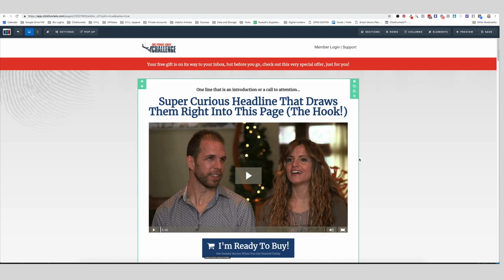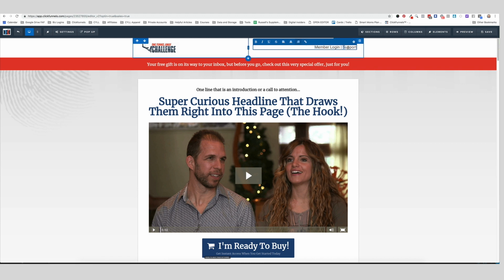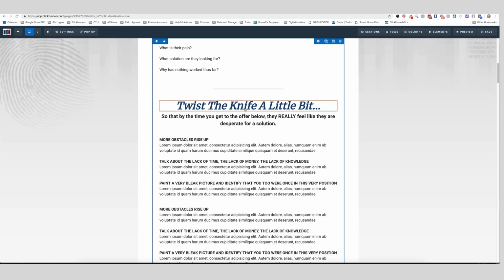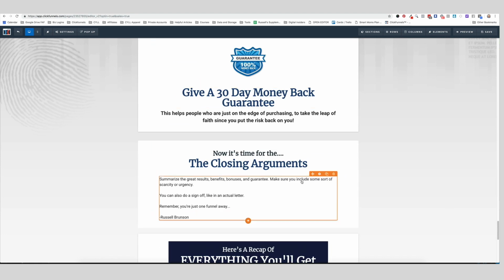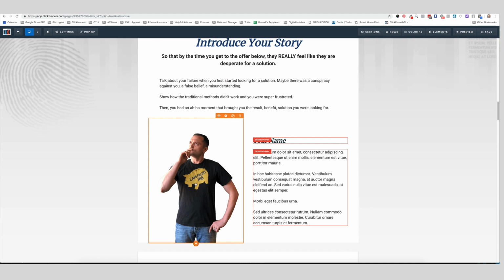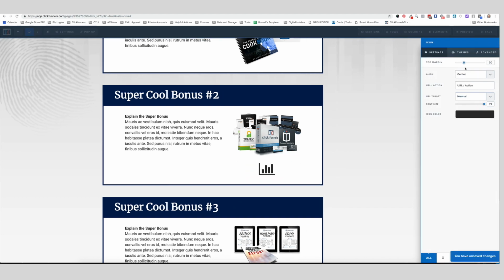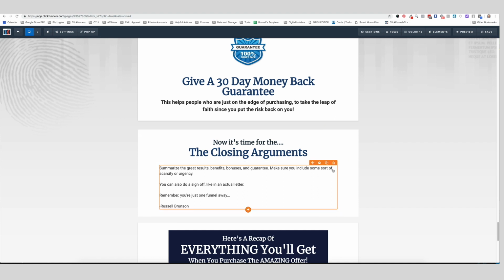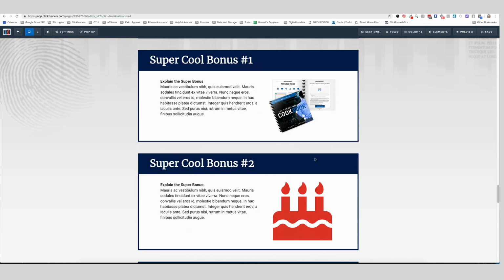OFA Challenge - Julie Week #3 Mission #4 (Sales Page)